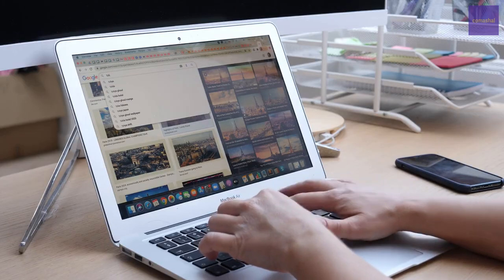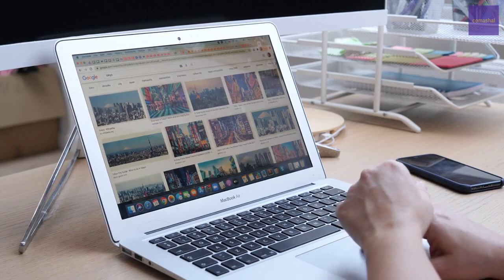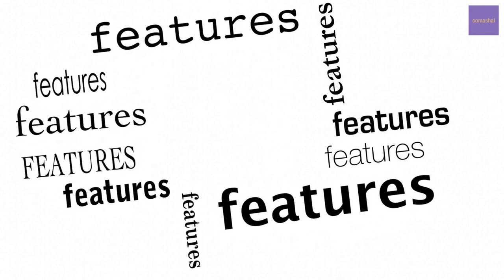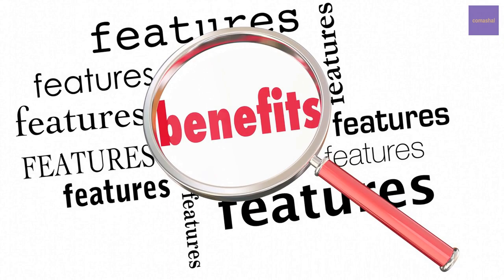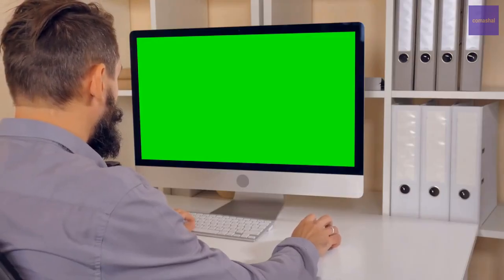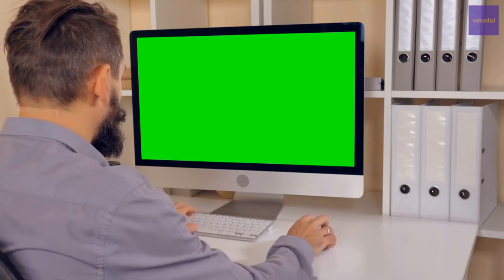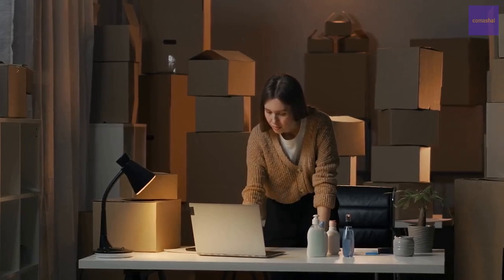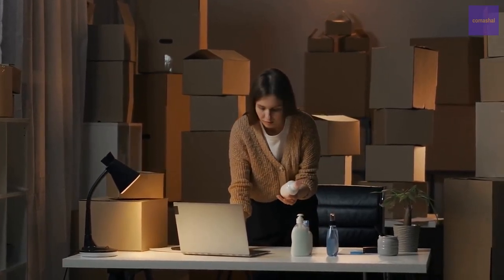Screenly OSE Overview. Everything You Need To Know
Screenly OSE signage manager features and use-cases. We covered the history of Screenly signage app and its journey till now.